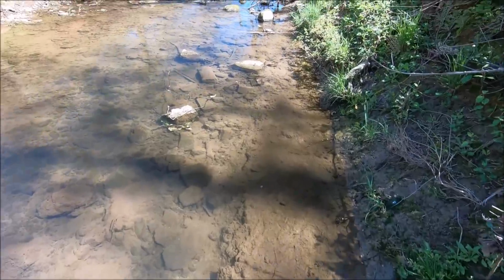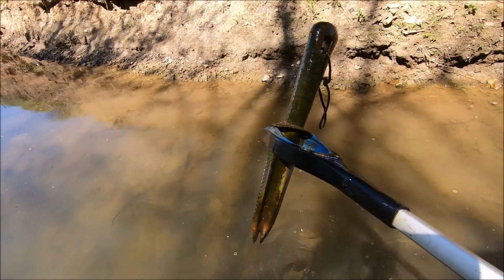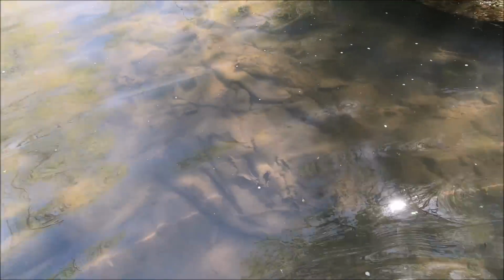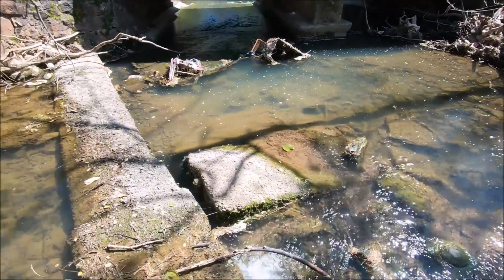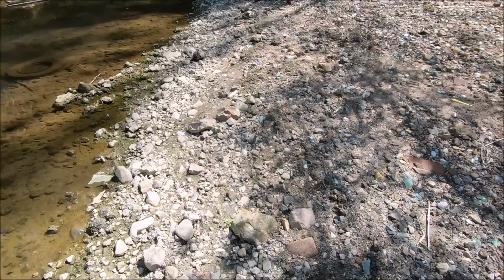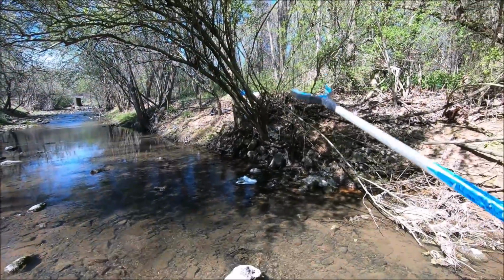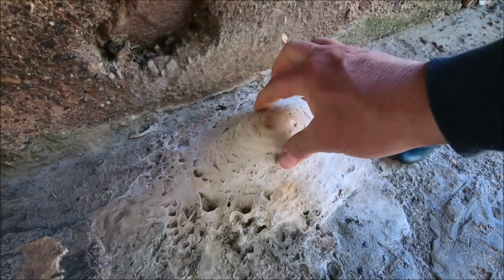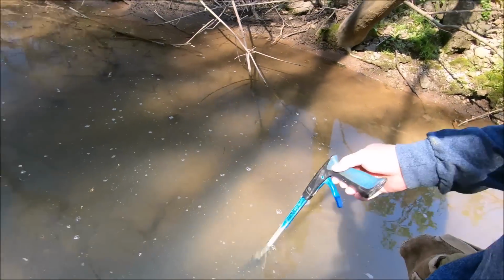Inner City Creek Treasure Hunt: Found a Big Bag o Bras YIKES